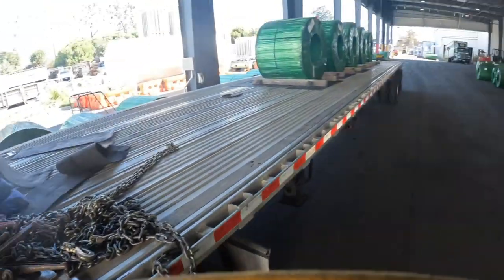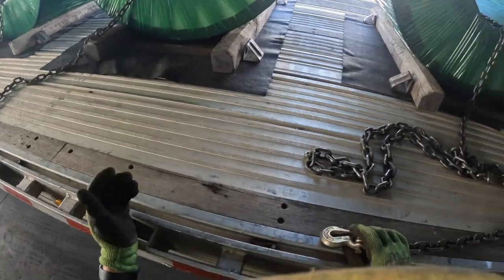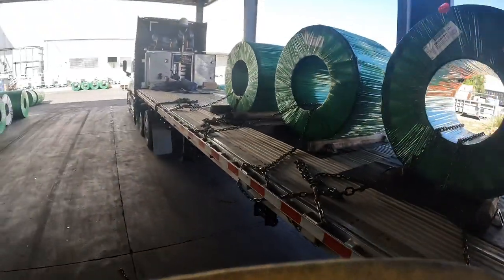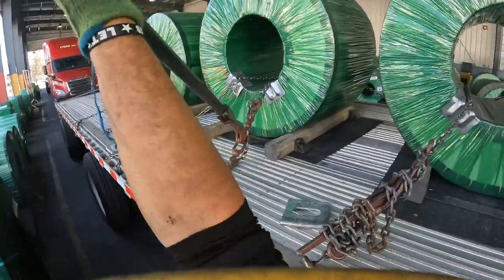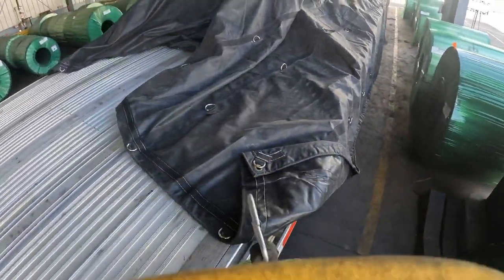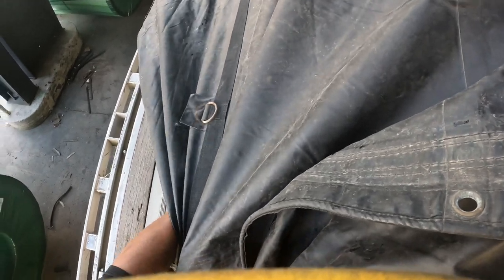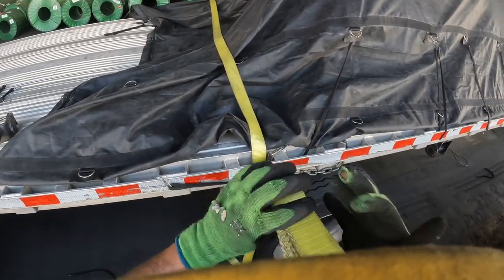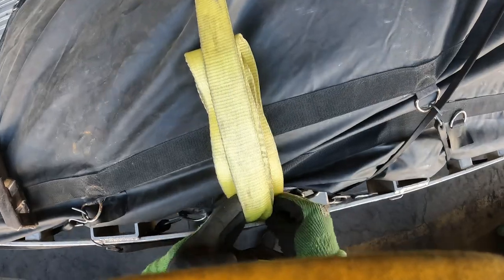Prime inc flatbed trucking #43. Suicide coils securement and tarping.